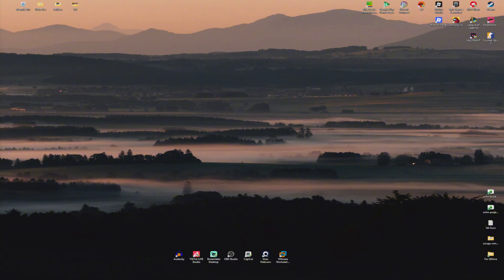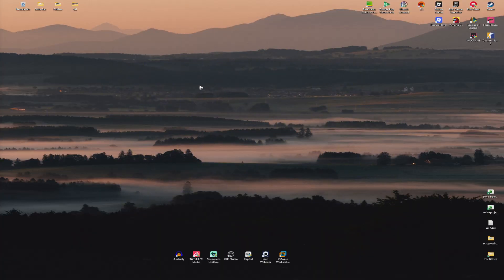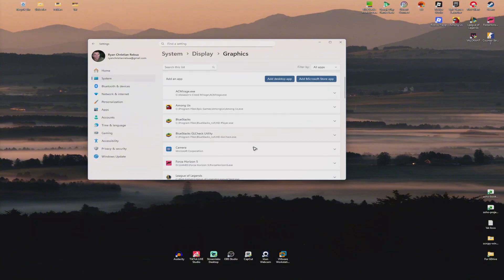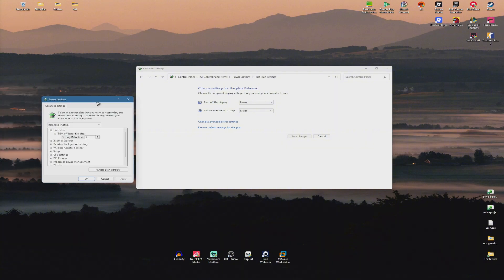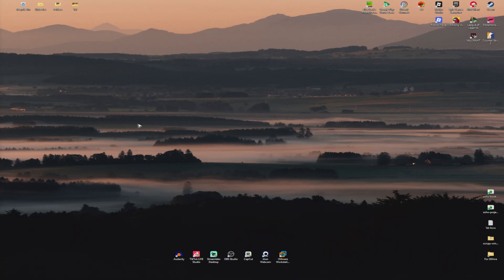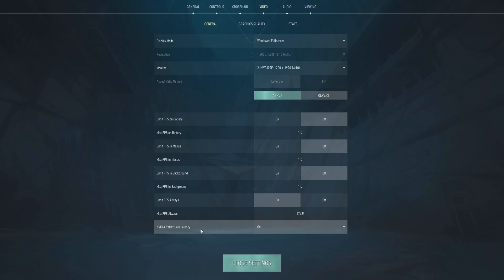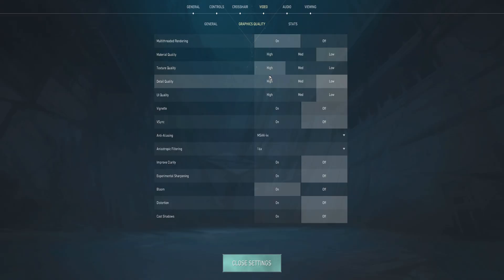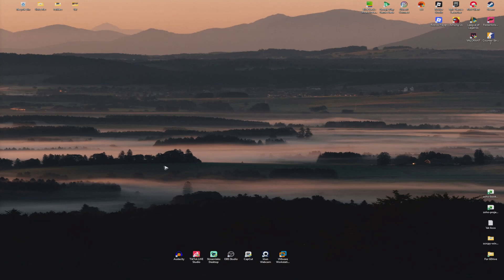How To Fix Valorant FPS Drops & Lag (Ultimate Guide 2026)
How To Fix Valorant FPS Drops & Lag

In this video, I will show you how to fix FPS drops, stuttering, and lag in Valorant for smoother gameplay. Performance issues often come from outdated GPU drivers, incorrect in-game settings, background apps using system resources, network instability, and Windows configurations that limit frame rates. I’ll walk you through the best competitive settings, system optimizations, NVIDIA/AMD tweaks, power plan adjustments, and advanced network fixes to stabilize your FPS and boost overall performance. Whether you're on a low-end laptop or a high-end PC, this guide will help you maximize FPS and reduce lag in every match.

00:00 Introduction
00:10 Fix Valorant FPS Drops & Lag